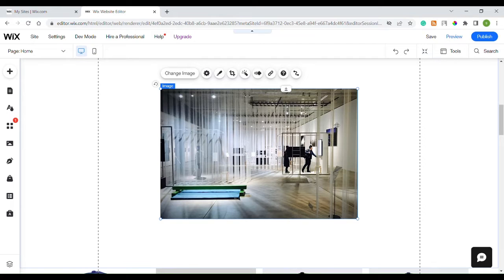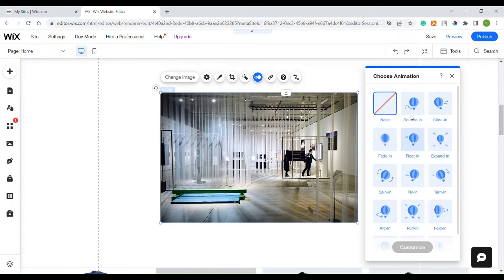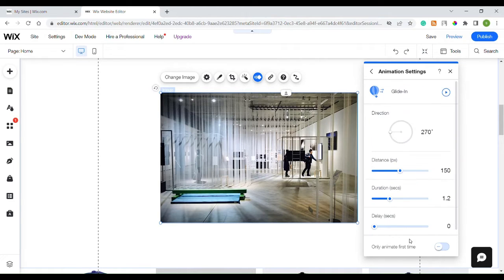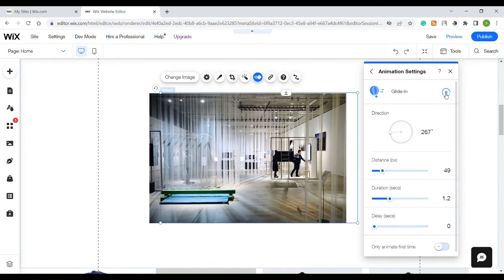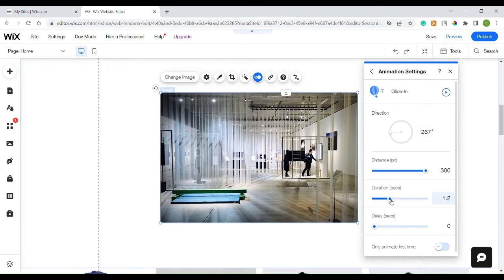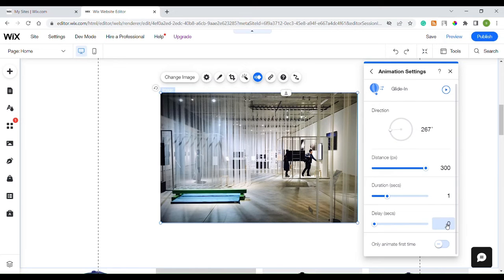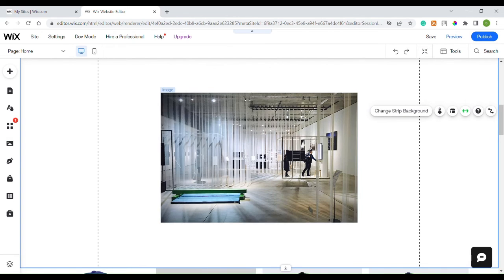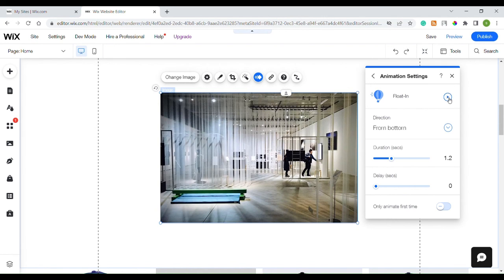How to add animation effects to Images in Wix Site | Wix Tutorial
Hello everyone, this video is all about adding animation effects to image in wix.